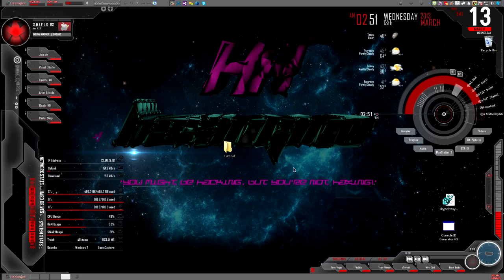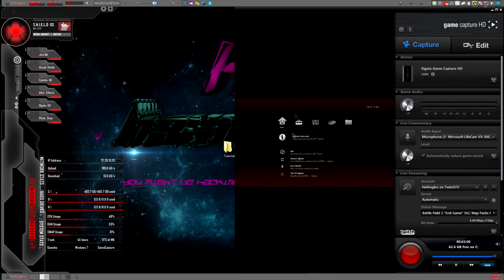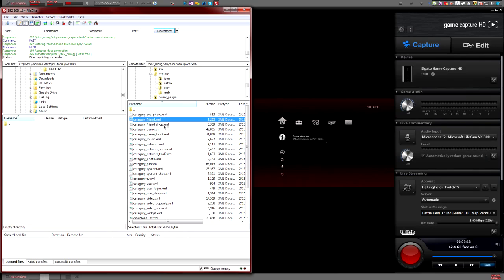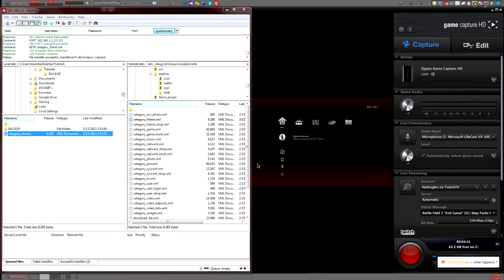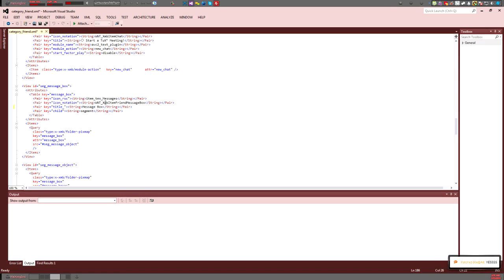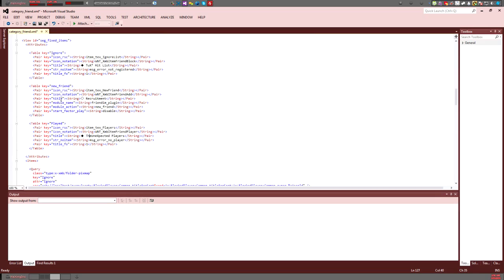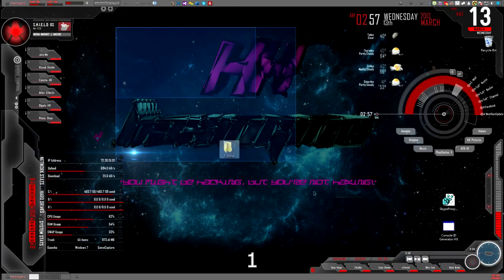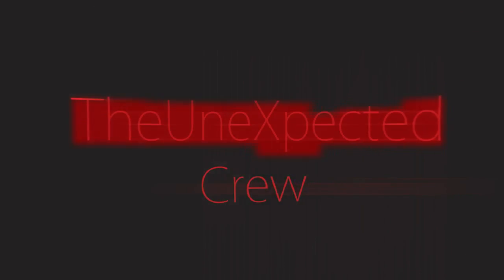PlayStation 3 Custom XMB Tutorial (Download Included)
HaXingInc once again goes hard in the paint bringing you a tutorial on how to change you're PlayStation 3's XMB Words. This is just an example and tutorial on one portion but you'll get the rest once you learn the first way.

1st.Start up Rebug Tool Box.pkg on your Jail broken PS3.
2nd.Start up Filezilla and connect to your ps3 via FTP
3rd.Go to the directory "/dev_rebug/vsh/resource/explore/xmb"
4th.Take out category_friend.xml (Make an extra folder and create a backup of what you take out) ALWAYS BACKUP! We all make mistakes!
5th.Open Notepad or any other Script Viewer
6th.And locate "Message Box"
7th.Change Text in "title_rsc" to "title"
8th.Replace where you see "Message box"
9th.Save and drag and drop in the directory "/dev_rebug/vsh/resource/explore/xmb"
10th.Press the PS button and press it again to refresh and hopefully it worked for you, Cuz it worked for me!

You can take out other .XML files and explore the possibilities of what you can do like,
Create your own directories for only your hombrew ;)

I'll post a tutorial on how to rename your homebrew apps and put them in different sections.

~Make sure to check out Rebot Network and see if you, meet the requirements to partner your channel!~

HX Nation is a non-official network mainly for modders releasing content,from PS3 Modding, Game Modding, Tutorials, OCE's, Montages, etc. HX Nation was started & created by HaXingInc. HXNation would never be here if it wasn't for the help and support from everyone in RevClan and HaXClan and CFO HaXingZeus.

"You might be hacking,But you're not HaXing!" -{HX}